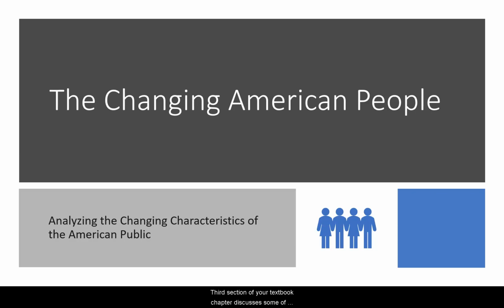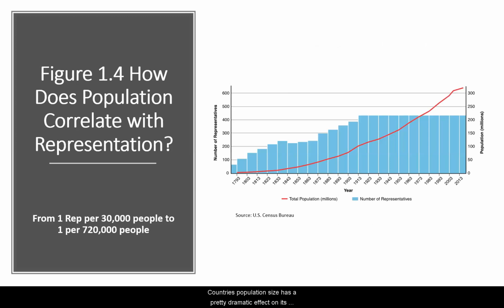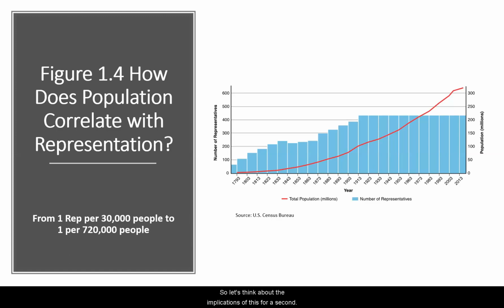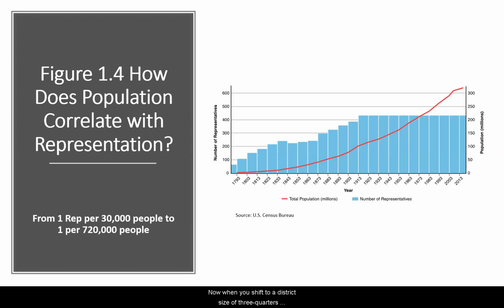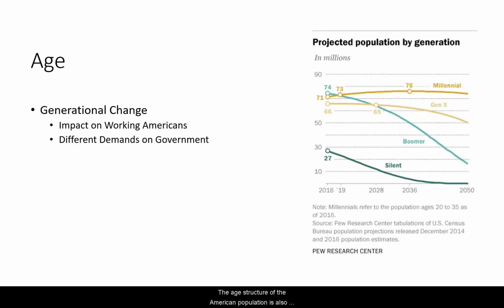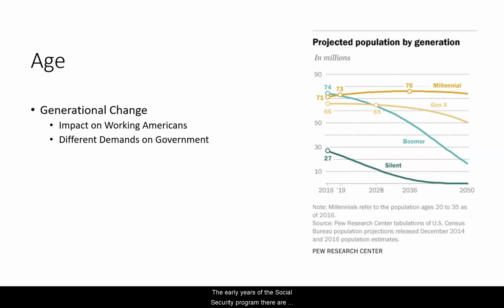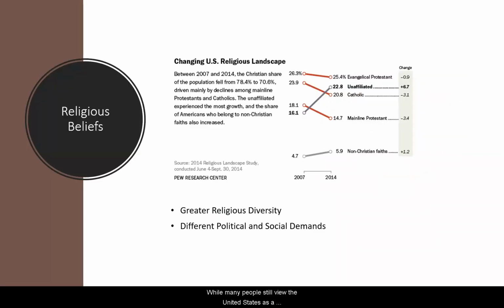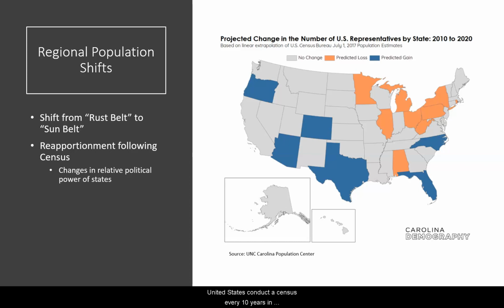Demographics and American Government